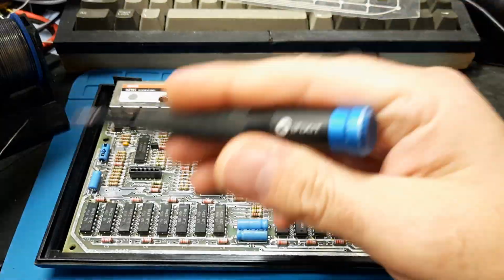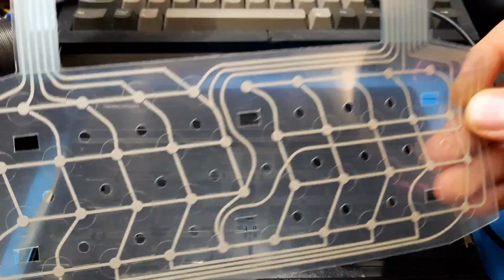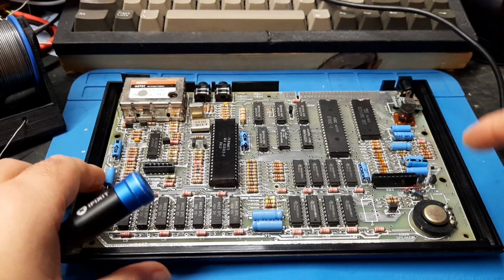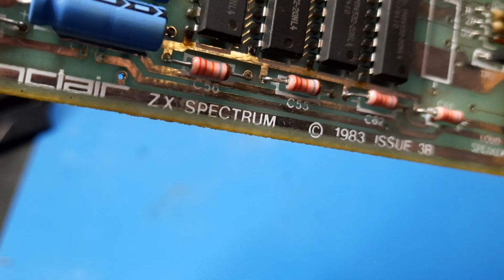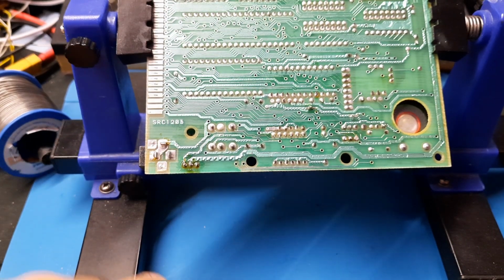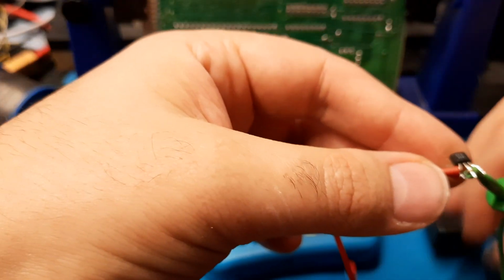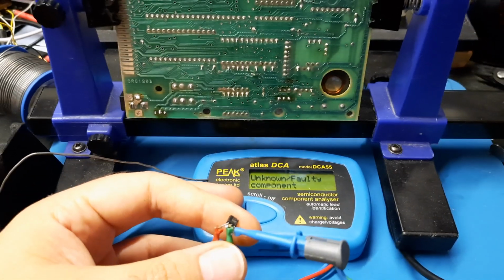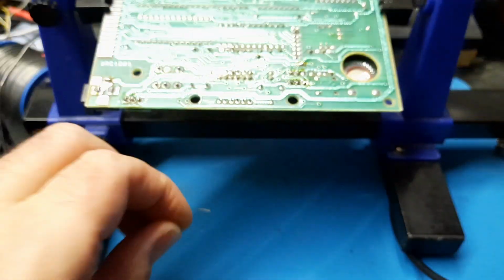ZX Spectrum Repair Part 2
So it was one transistor holding it back from working. The lower 16KB RAM had a power issue that was generated from TR4 & TR5.

Don't forget to use Ad-Block